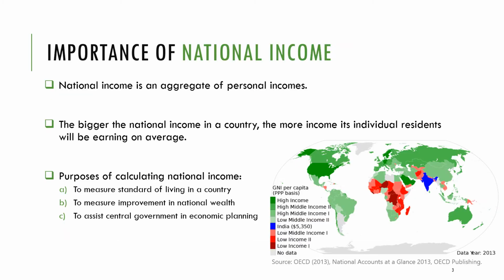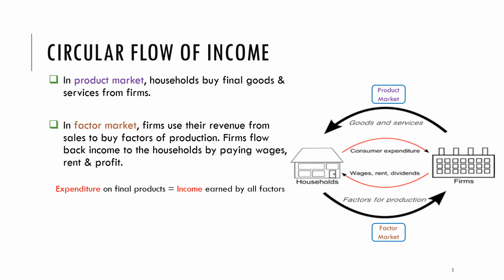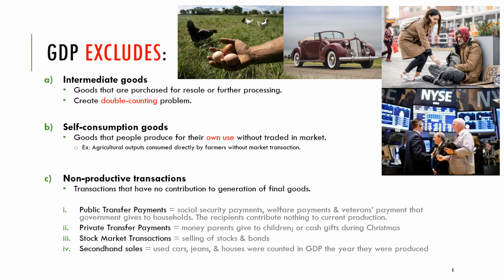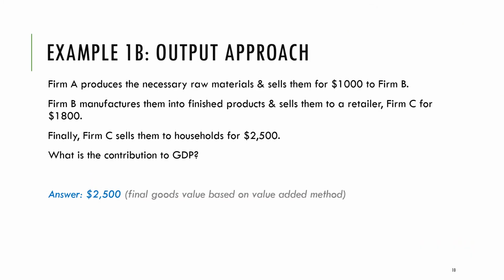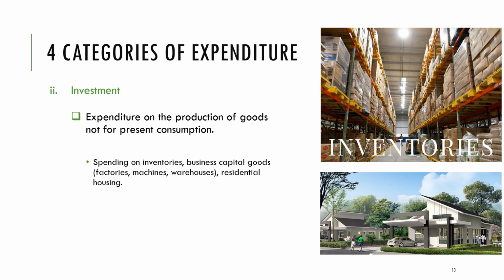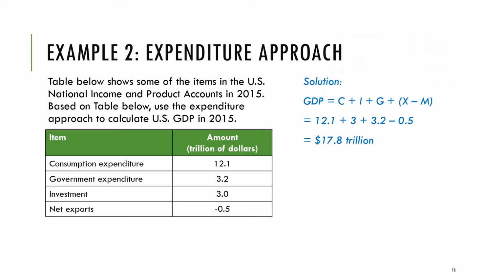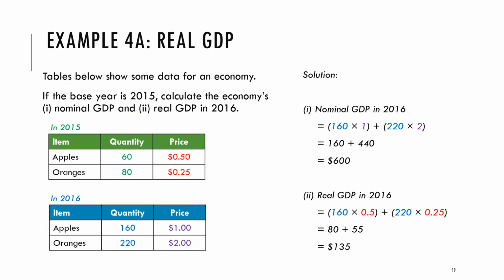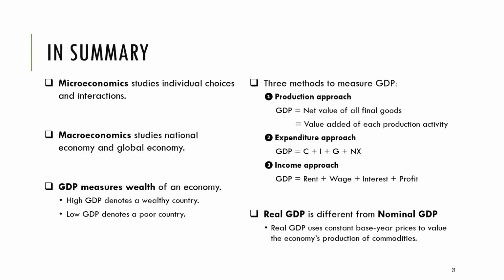Week 8 ~ National Income